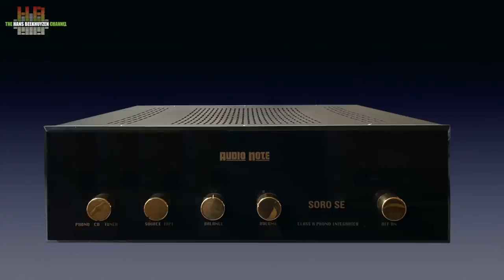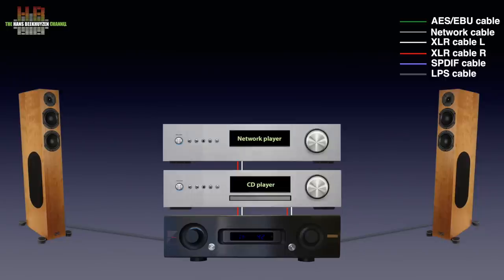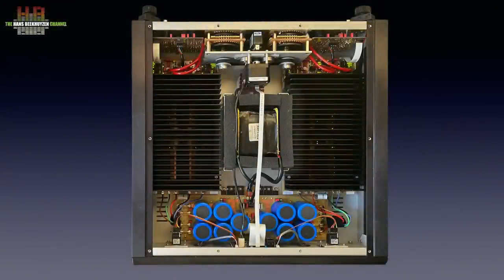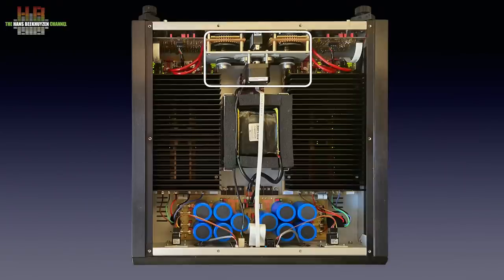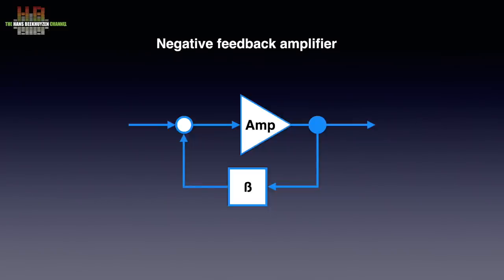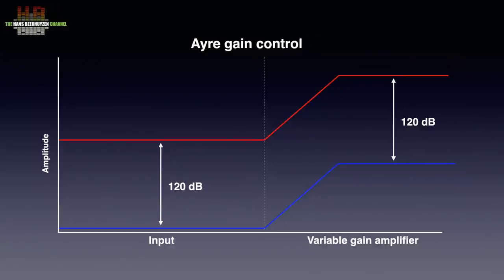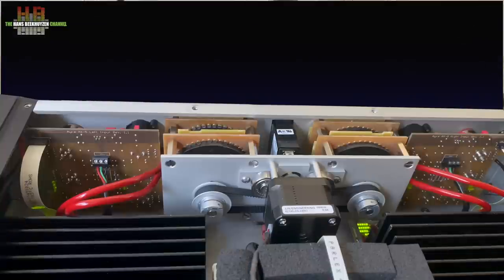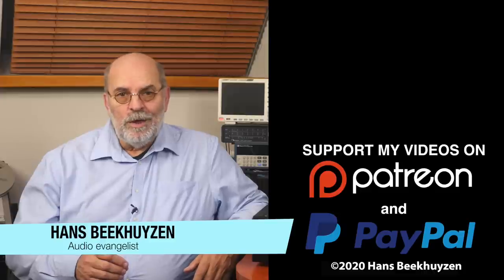Ayre Acoustics AX-5 Twenty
My reference setup 1 has been upgraded with the Ayre Acoustics AX-5 Twenty amplifier. What is this amp, why was it chosen and why did the setup 1 need an update. Confused? You won’t be after this episode of the Hans Beekhuyzen Channel.